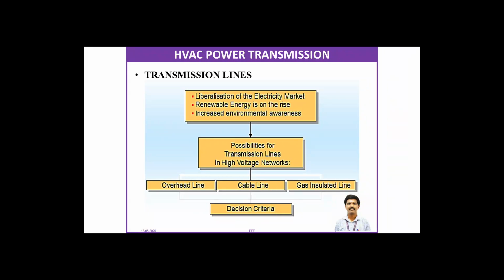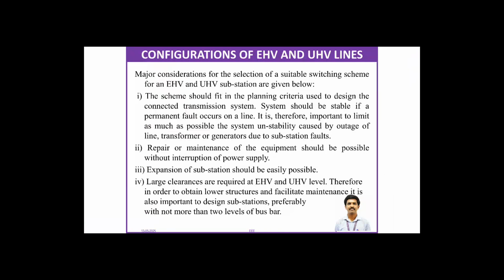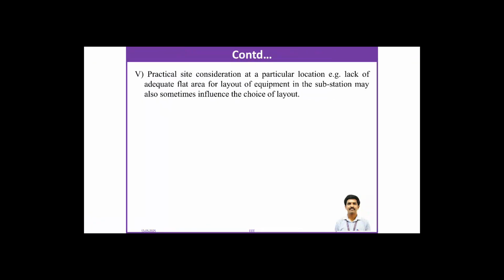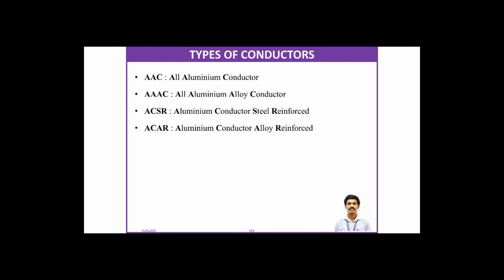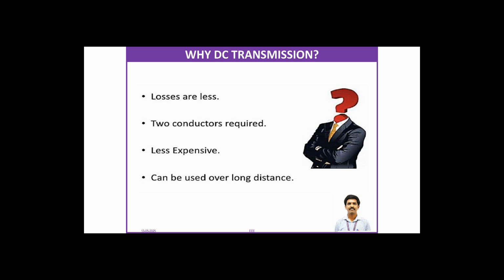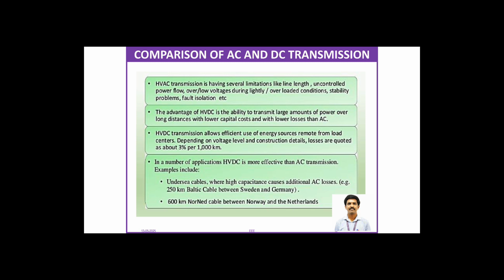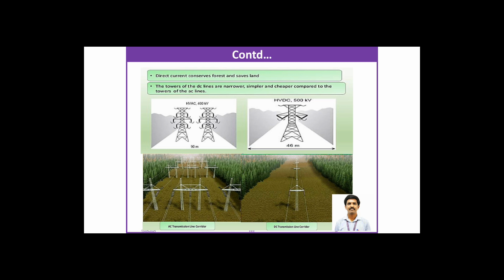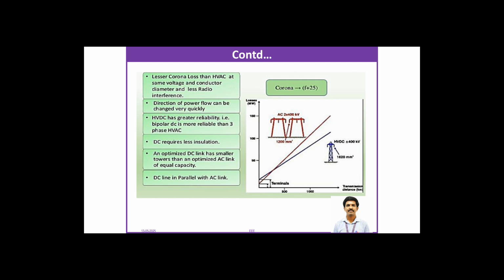Introduction of EHAVC and HVDC transmission